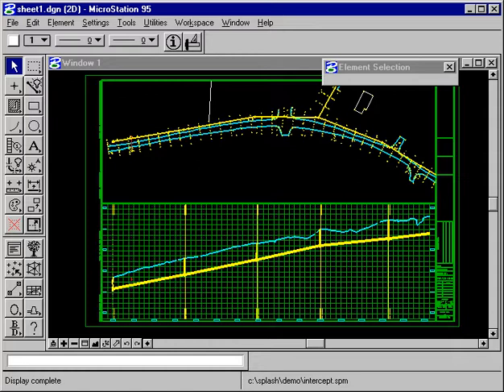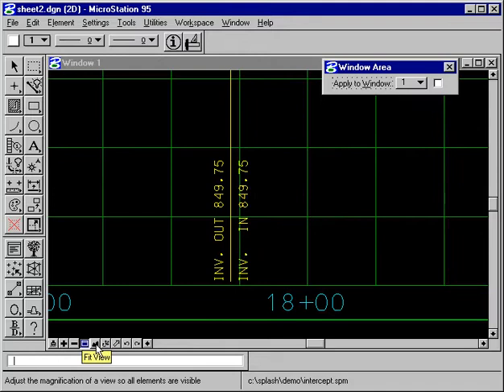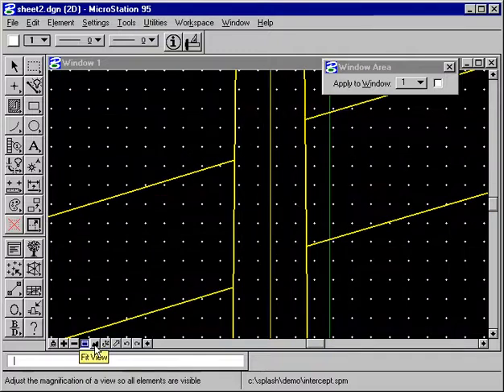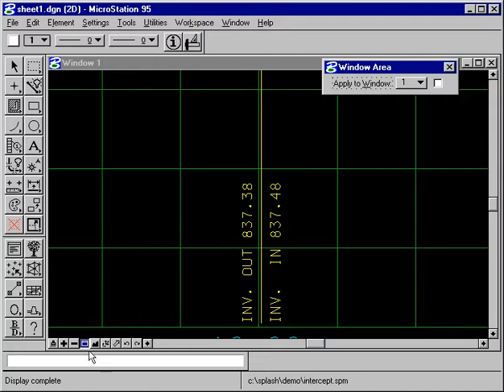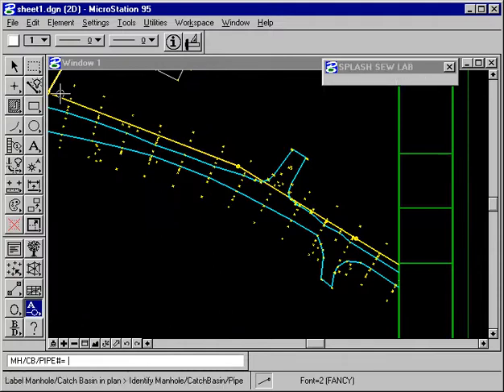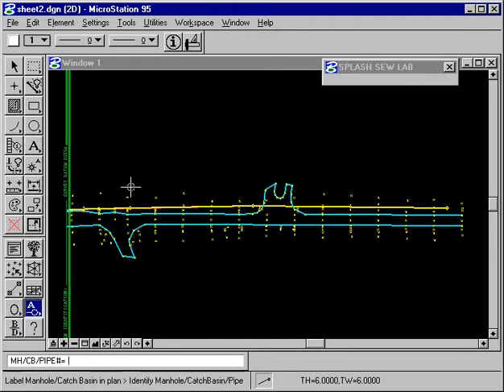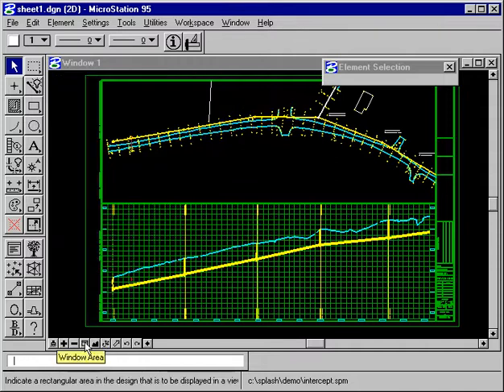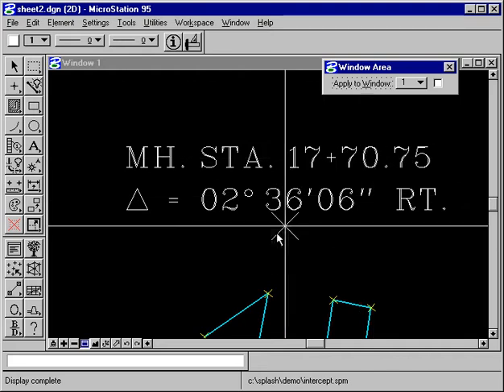Splash 03 Ripple Thru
Sewer Design Software for Bentley MicroStation. Changes ripple through all drawings using Splash With Ripple-Thru.
Plan Profile Alignment Vertical